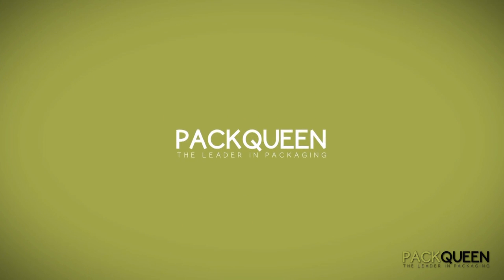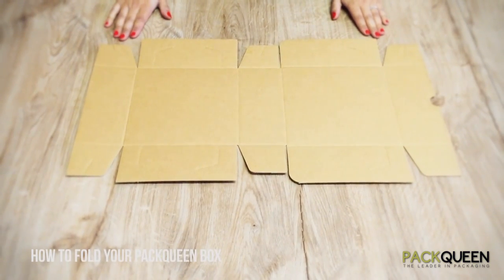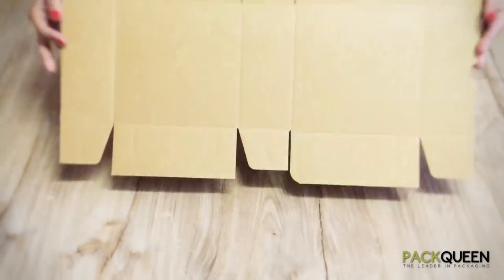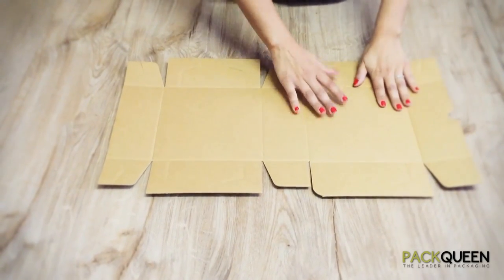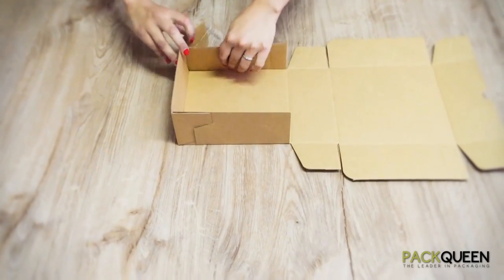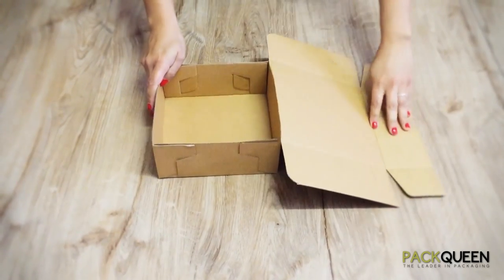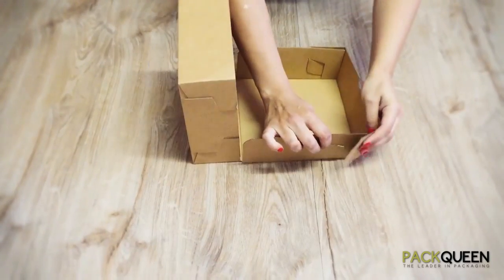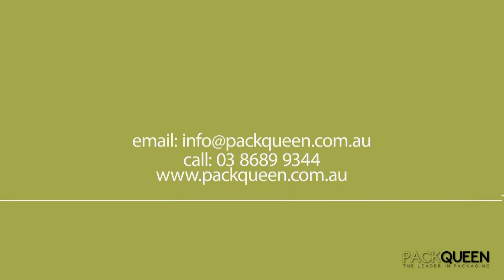How to Fold your PackQueen Box - Cake Box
We have created a simple video to make assembling your gift box easy.

Following these step by step instructions will ensure that your packaging looks professional and is ready to impress. Use these folding instructions for the following PackQueen gift boxes (click show more to see the list):